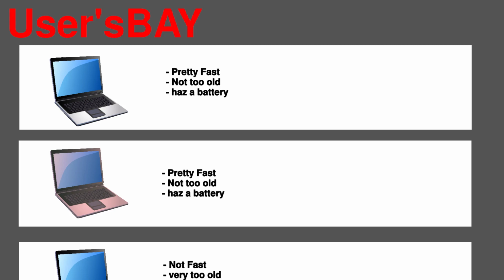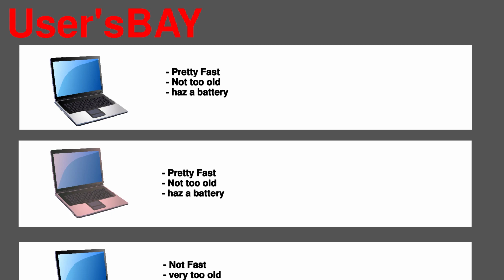How To Buy A Good Used Laptop.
I wasted away my childhood taking apart old laptop and i am thought might as well make a video about it. So it wasn't  a complete waste of time. Laptop hardware does not age as well as Desktops.

If anyone has question feel free to post in comments below.

The Law of Ueki OST  Nouryoku Battle!
The Law of Ueki OST Ueki No Housoku Main Theme Piano
Ranma 1/3 OST It All Comes Down To This